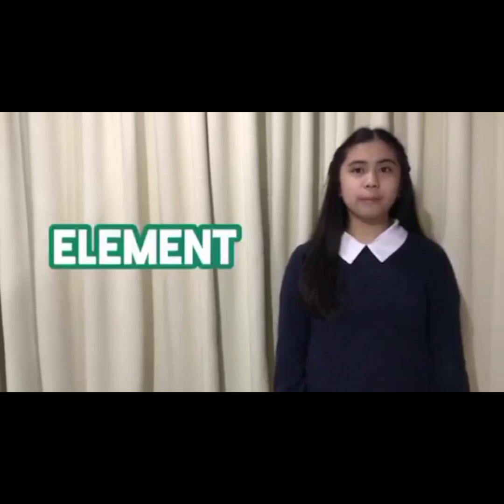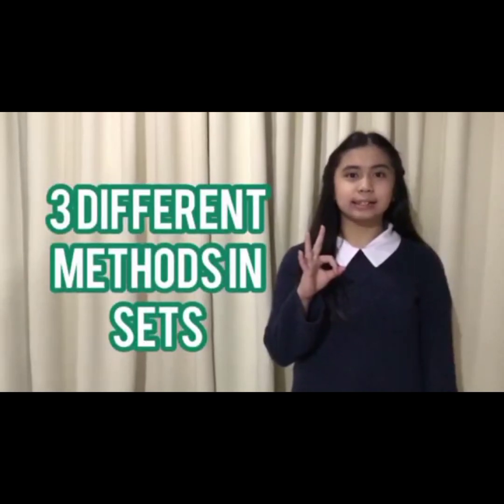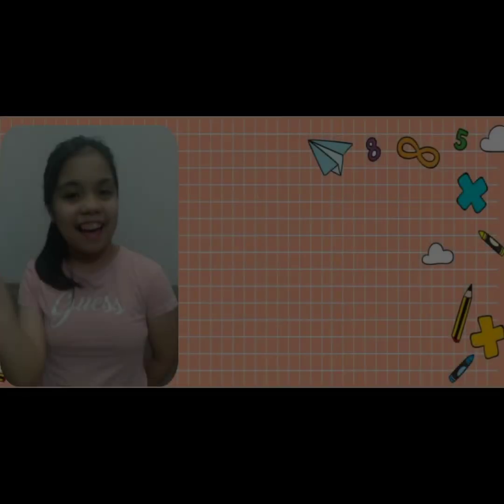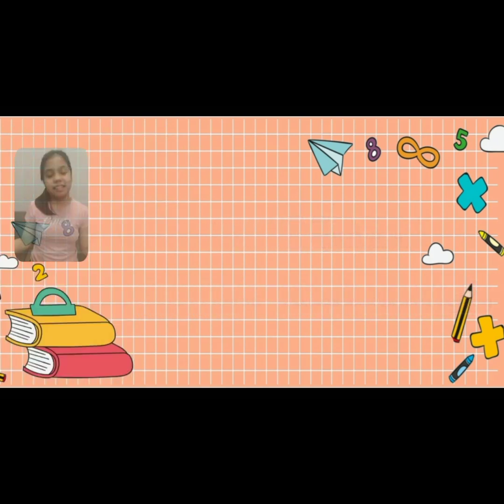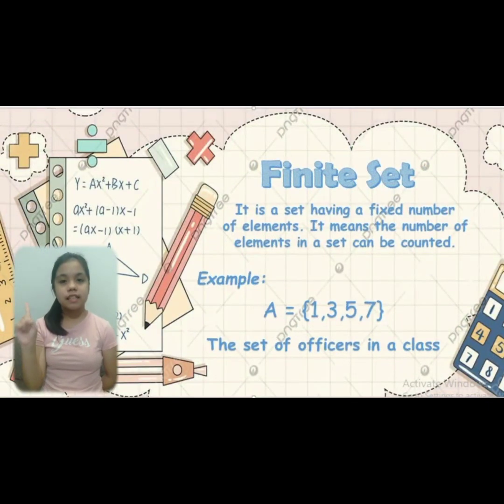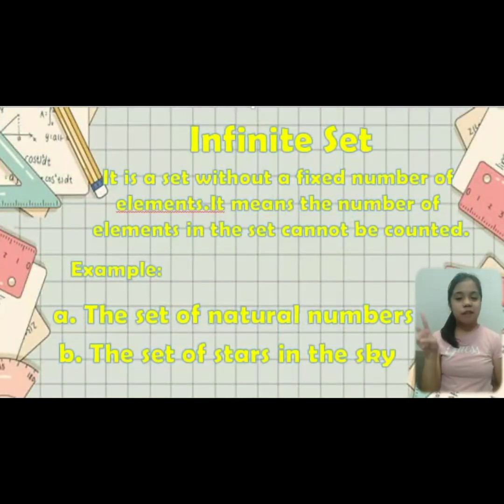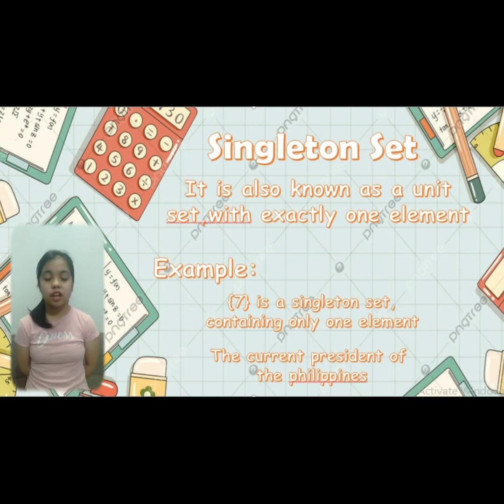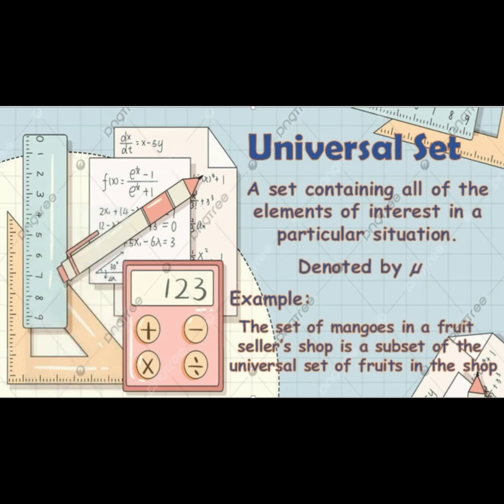MATHAMAZING 2020 GRADE 7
A video lesson segment conducted to showcase GPCANs Math abilities